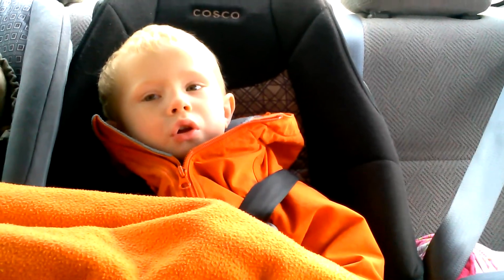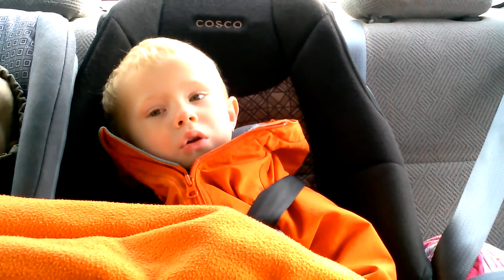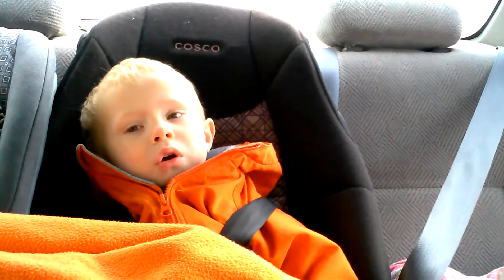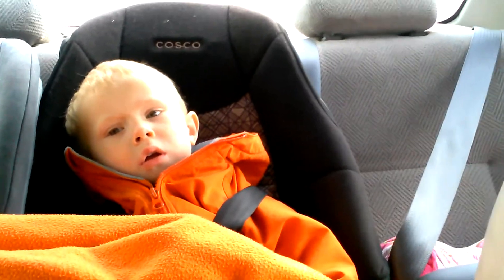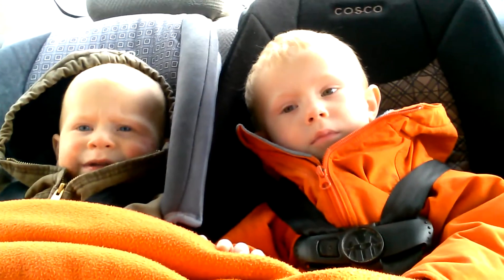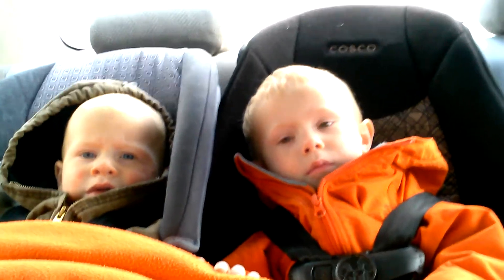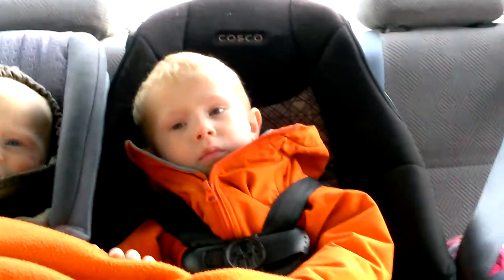ABC's In ASL (American Sign Language)